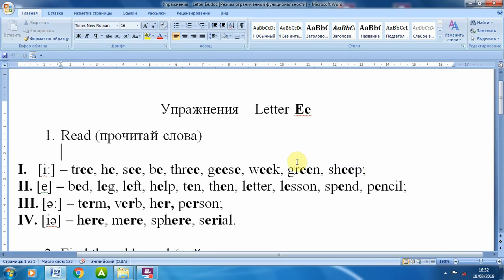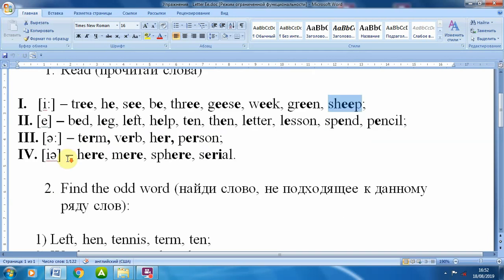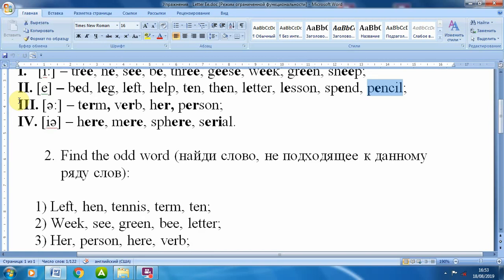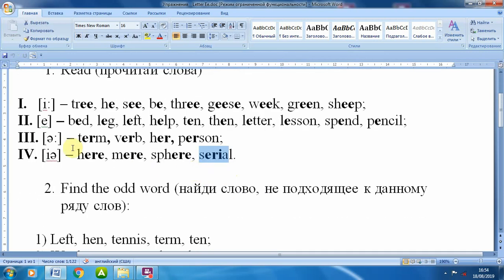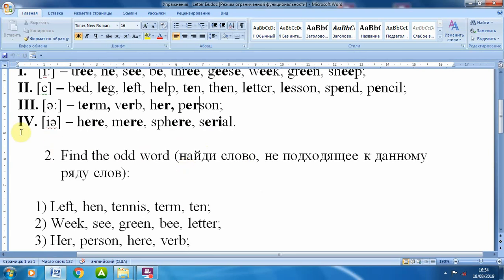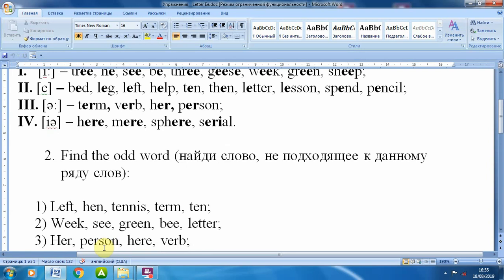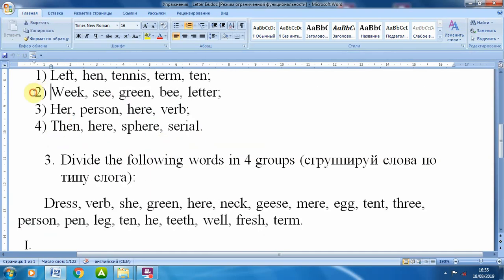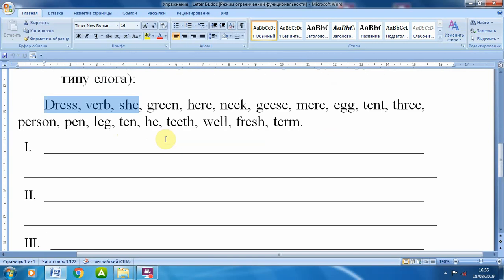English lesson2 Letter Ee